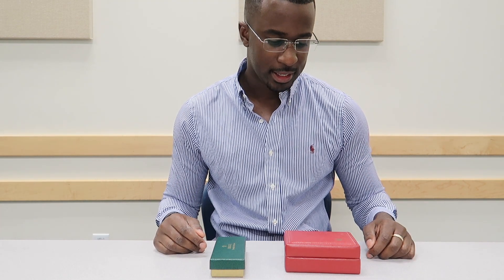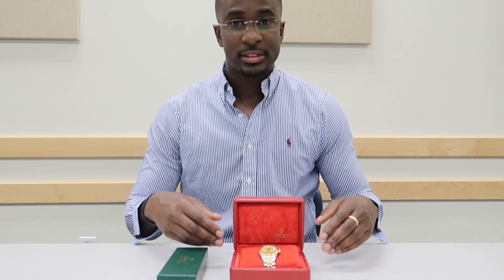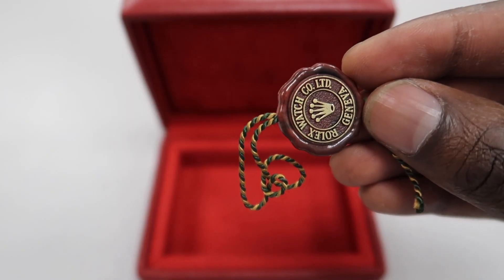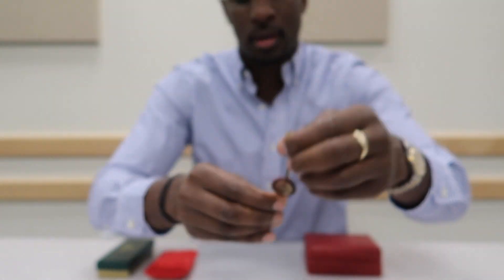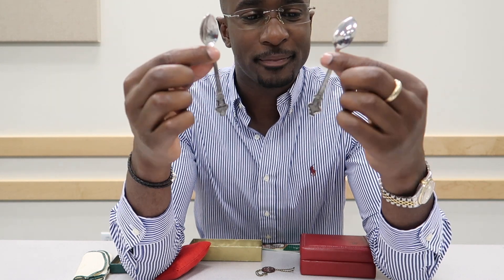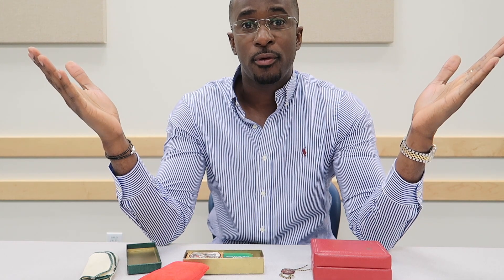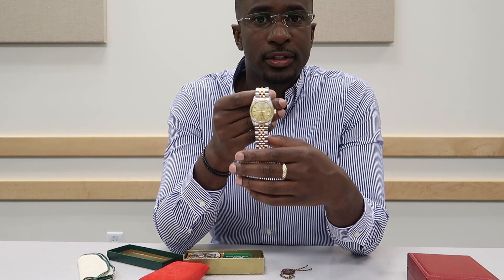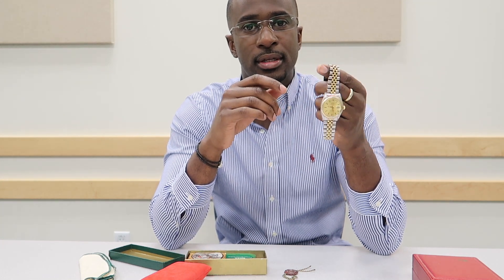Talking Watches: My Vintage Rolex Datejust - Watch Review